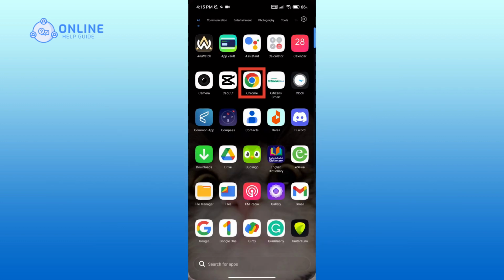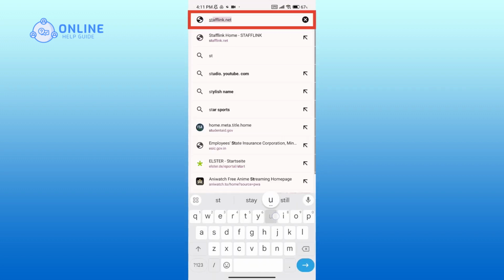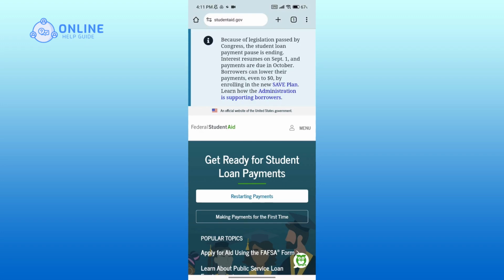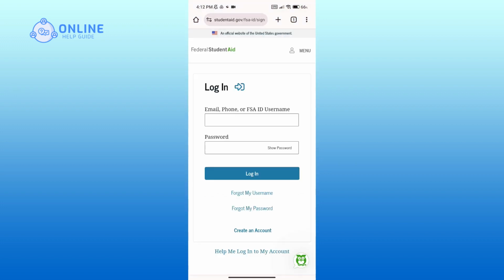FAFSA Account Sign In: How to Login to Your FAFSA Account Online?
Securely log in to your FAFSA account to access financial aid resources. Our guide provides step-by-step instructions for convenient online access.

Chapters
00:00:00 Intro
00:00:18 Login to Your FAFSA Account Online
00:01:04 Outro